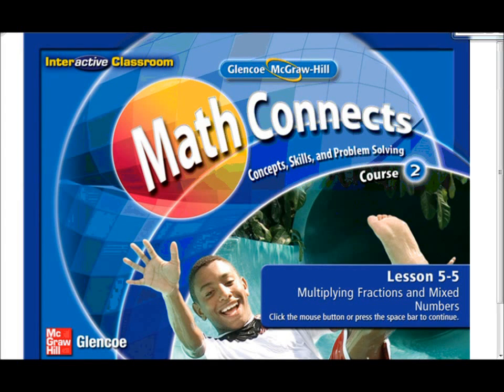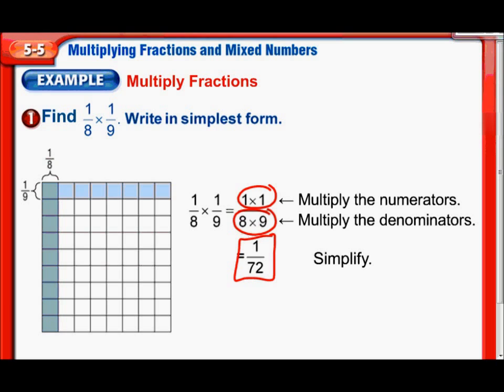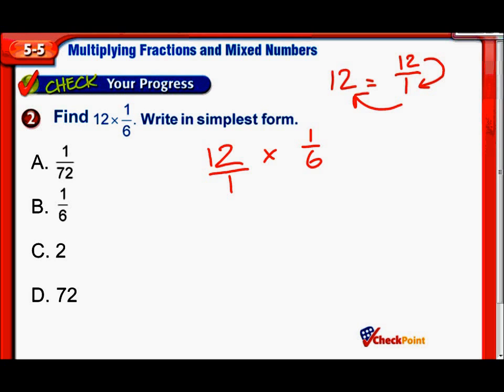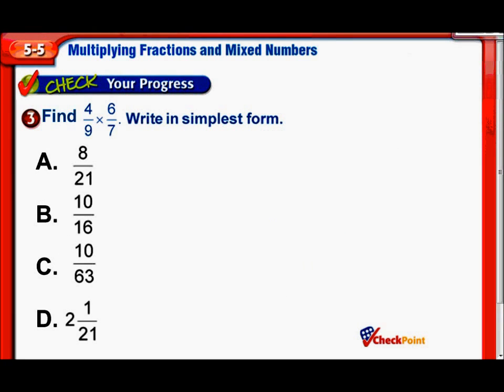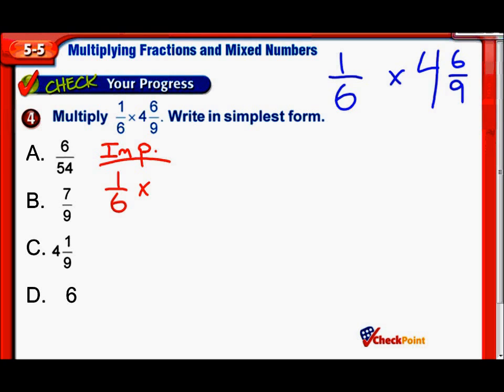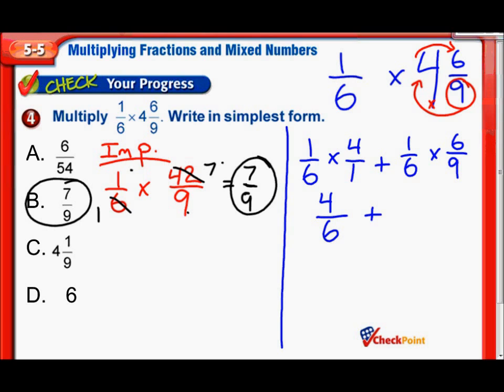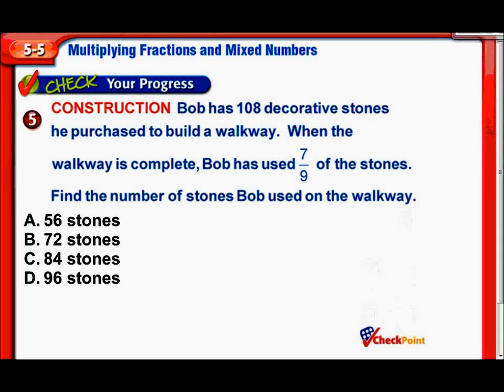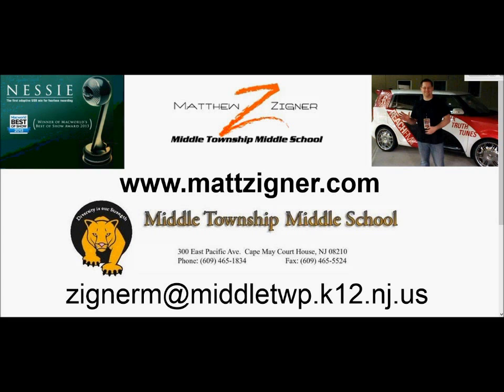Multiply Fractions & Mixed Numbers - Middle School Math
In this video, I am multiplying fractions and mixed numbers.